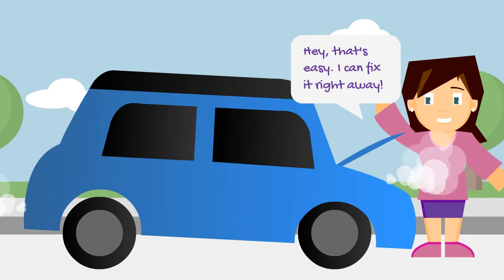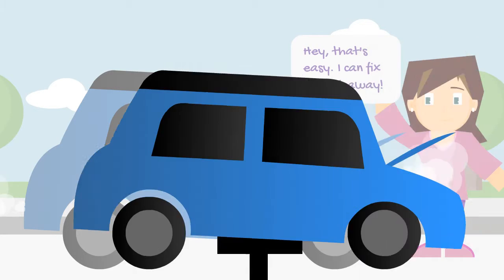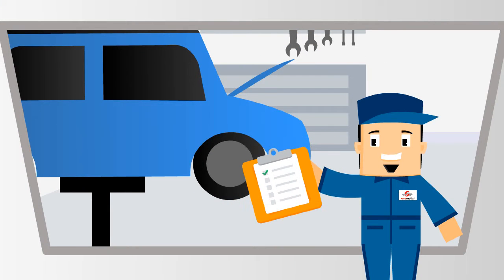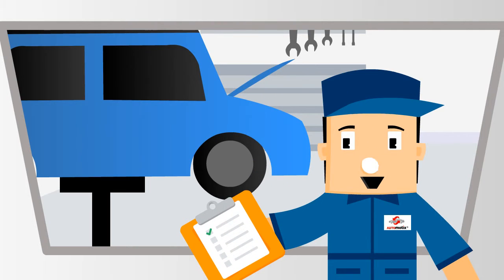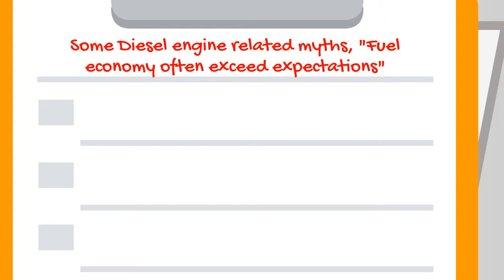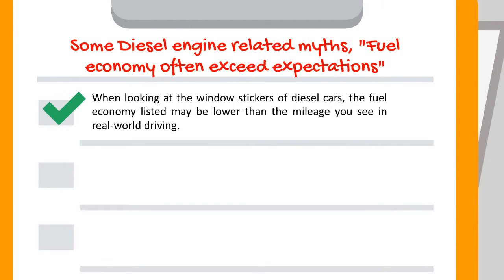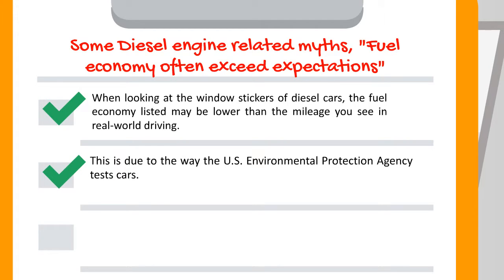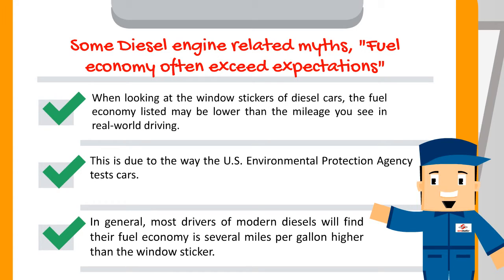Fuel Economy Often Exceed Expectations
"Some Diesel engine related myths, ""Fuel economy often exceed expectations"

- When looking at the window stickers of diesel cars, the fuel economy listed may be lower than the mileage you see in real-world driving.

- This is due to the way the U.S. Environmental Protection Agency tests cars.

- In general, most drivers of modern diesels will find their fuel economy is several miles per gallon higher than the window sticker.

This video is powered by Automotix.

Ring Us (Toll Free number): 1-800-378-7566"